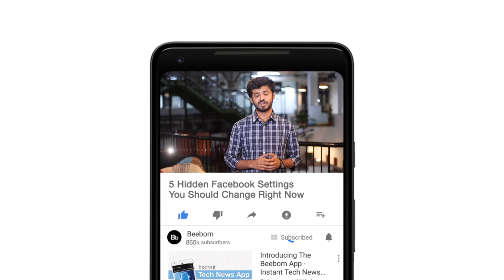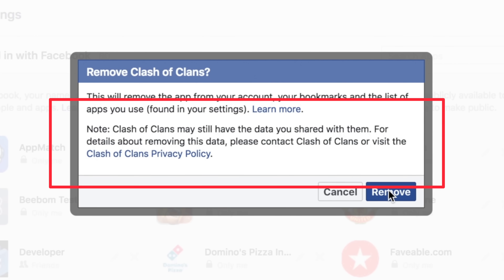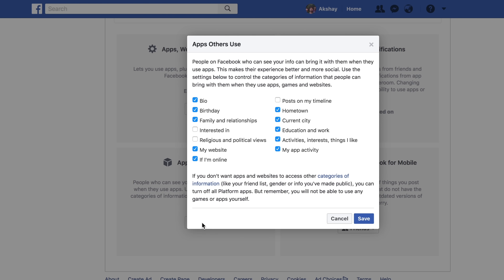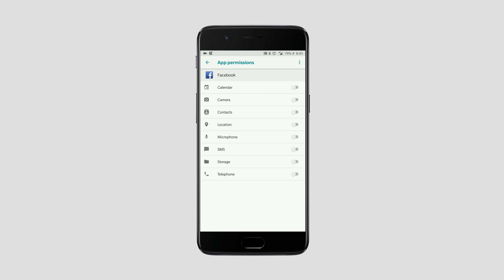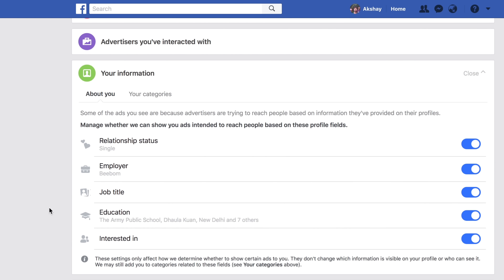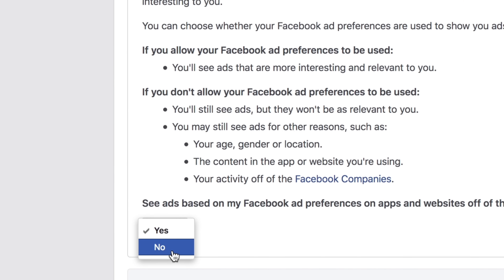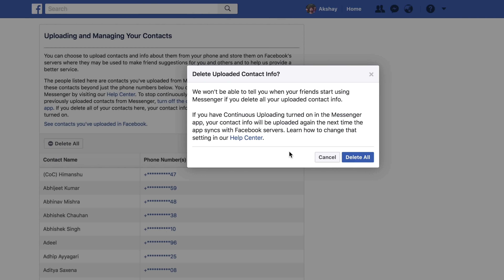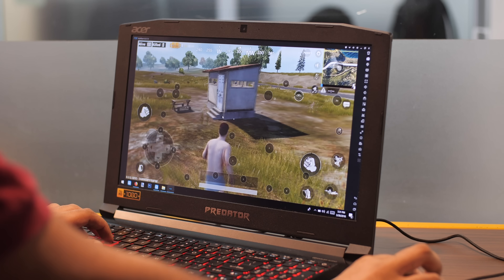5 Hidden Facebook Settings You Should Change Right Now!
After the recent Cambridge Analytica scandal, Facebook has come under fire from every which way. The company is being investigated by the FTC, and Mark Zuckerberg has publicly apologised for the fiasco. A lot of people, celebrities, and brands are deleting their Facebook pages in protest. However, deleting your Facebook profile doesn't make a lot of sense.

Check out our detailed article on Facebook Settings You Should Change

In this video, we tell you about 5 Facebook settings you should change right now to limit the amount of data you share with Facebook, and to prevent Facebook tracking to a large extent.